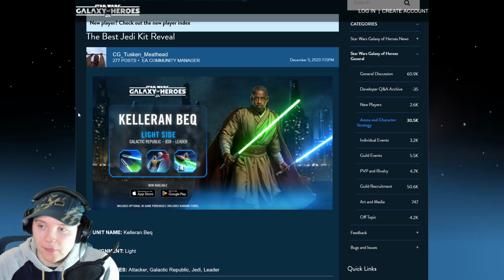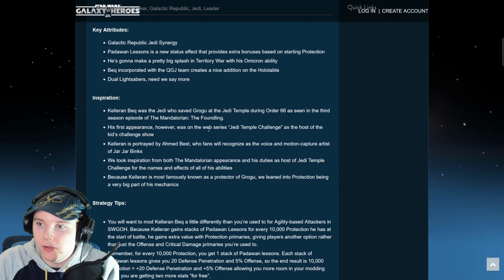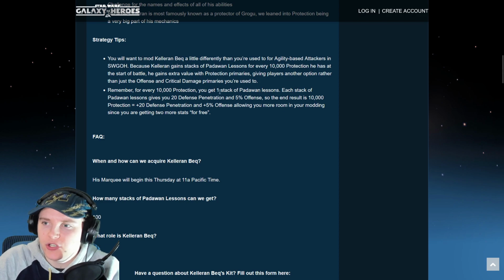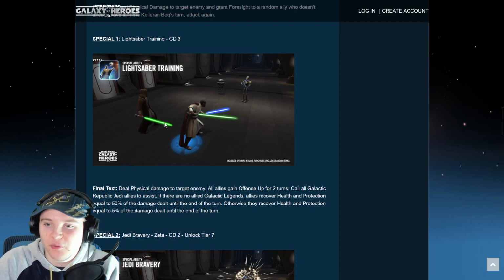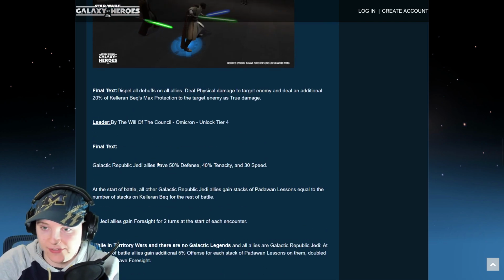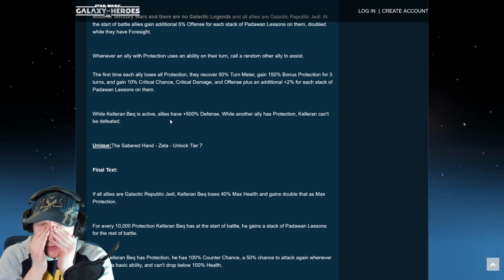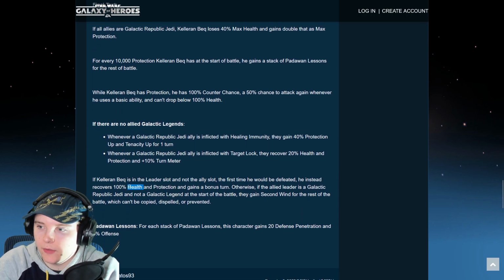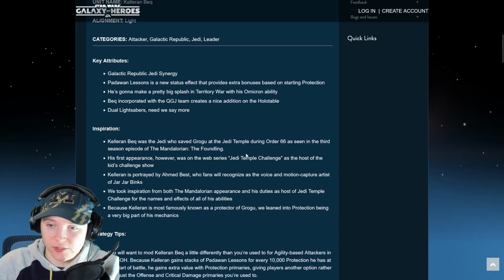KELLERAN BEQ Makes The Republic BEEFY - SWGoH Kit Reveal!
Today I go over the kit reveal for Kelleran Beq, the jedi featured in the mandalorian season 3 and young jedi adventures, played by Ahmed Best! Ahmed Best also played Jar Jar Binks in the star wars prequels and Star Wars: The Clone Wars! Kelleran Beq will be stacking an INSANE amount of protection!

Welcome to my YouTube! Podcaster w/ RuggedEagle, Nox, & DL Elite Hub, I make LEGO Star Wars: The Skywalker Saga, Jedi: Survivor, KOTOR Remake, Eclipse content, and more! I stream Battlefront 2, Star Wars Jedi: Fallen Order, and LEGO Video games. If this sounds exciting to you I'd like to encourage you to like, subscribe, comment, share, and turn that notification bell on so you can be notified when videos and livestreams go up so you can watch them at your leisure! In this video I am talking about KELLERAN BEQ Makes The Republic BEEFY - SWGoH Kit Reveal! in galaxyofheroes!

I do have other platforms you can follow me on, including Discord and Instagram!

Me and some other fellow creators such as RuggedEagle, Nox/Dylan Edits, and DL Elite Hub are making a podcast! Check it out here:

Xbox Gamertag: StarMoney259656
Steam: TheAsTroidmech